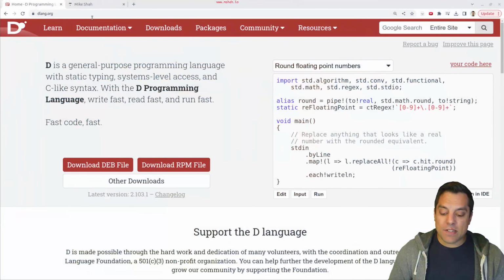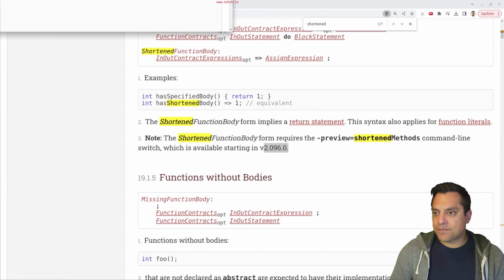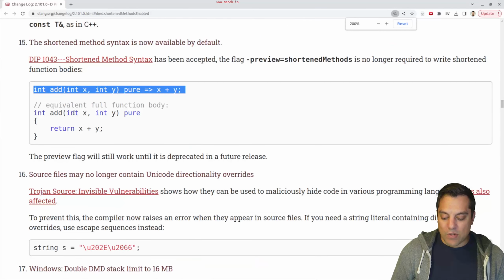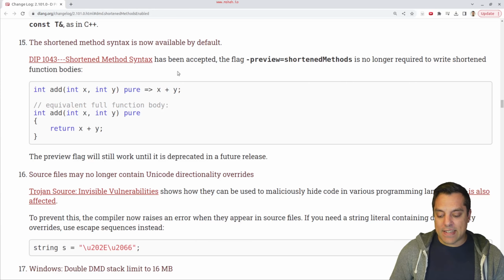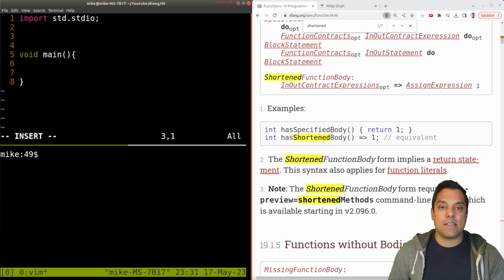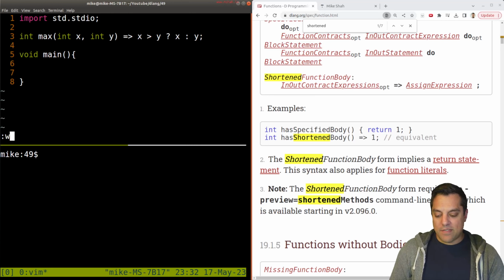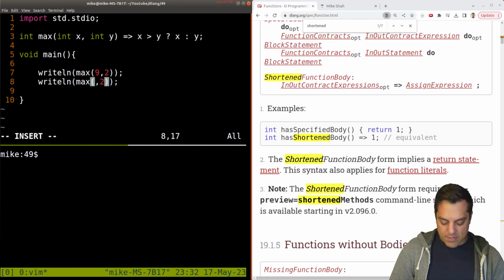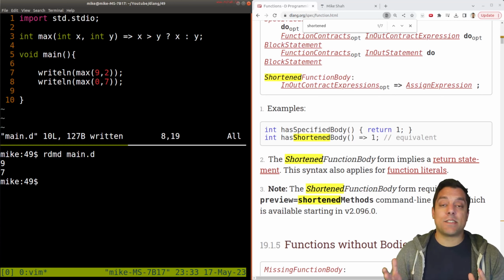[Dlang Episode 49] D Language - Functions - Part 11 of n - Shortened Function Syntax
►Lesson Description: In this lesson I show you a very nice feature that allows you to write short and quick functions. This can be useful if you have lots of 'getter' or 'setter' member functions or otherwise small functions that you want to put in your program We'll later talk about lambda functions in this series, so stay tuned after learning about the shortened function syntax!